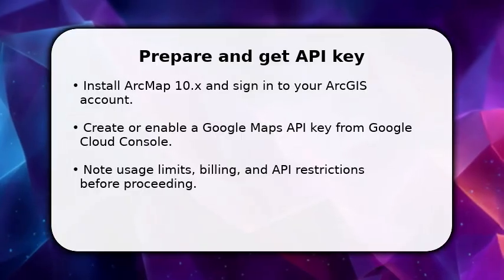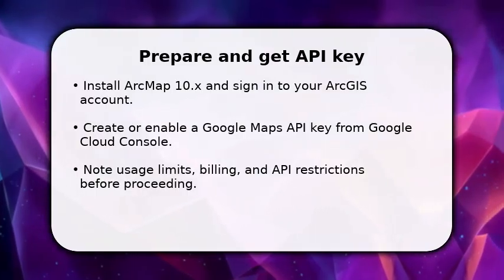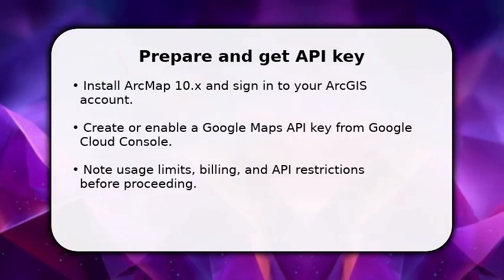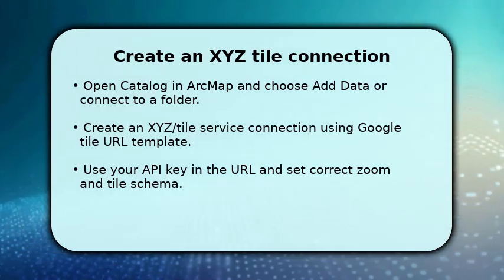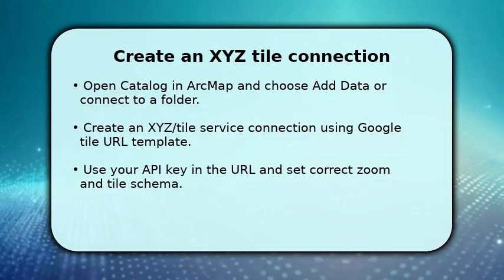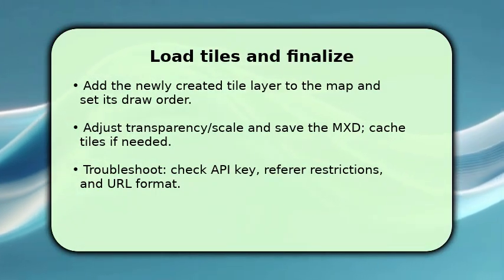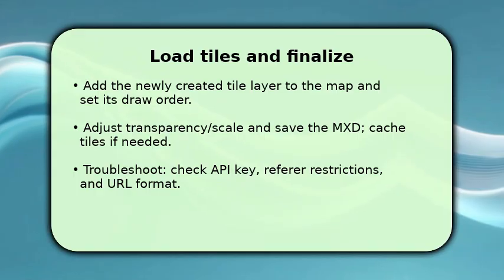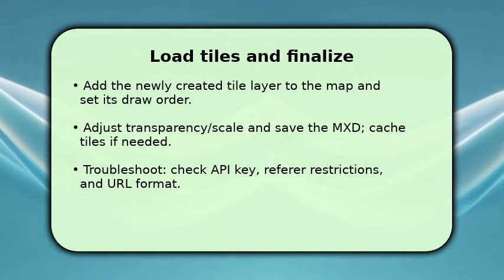How to Add Google Map in Arcmap - Step by Step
Learn the step-by extricate process of integrating Google Maps into ArcMap for enhanced geospatial analysis. This tutorial guides you through adding a live map, customizing layers, and performing spatial queries within your GIS project.